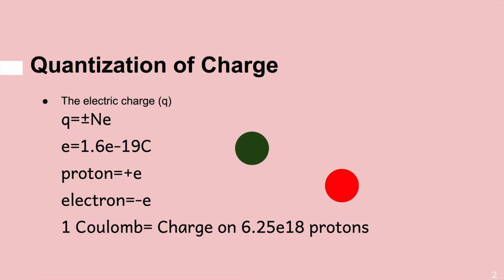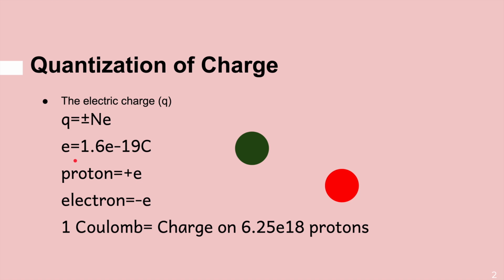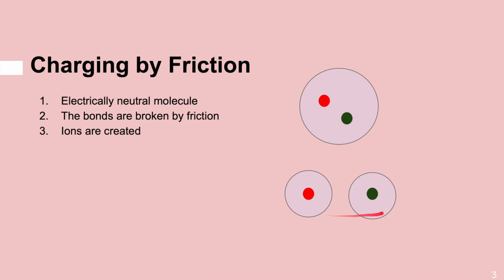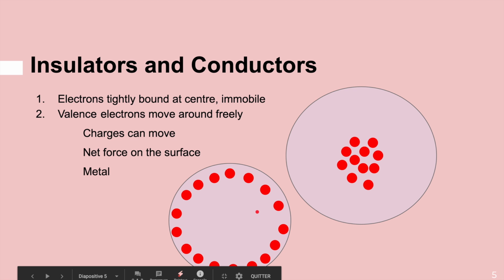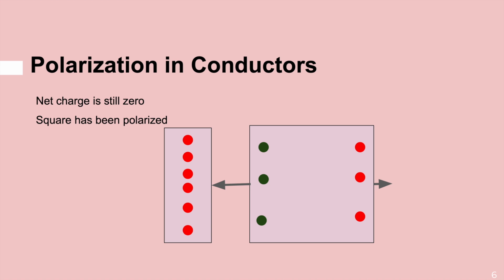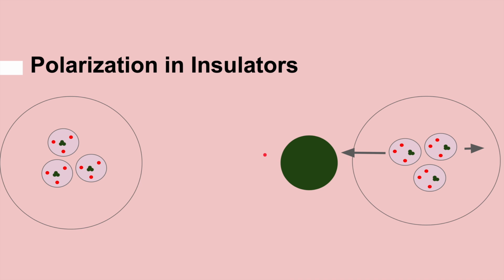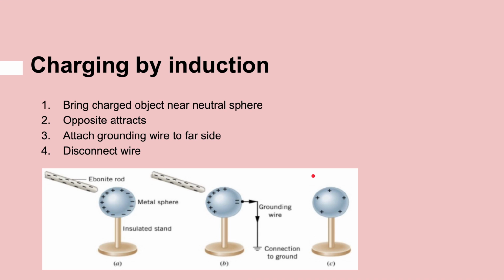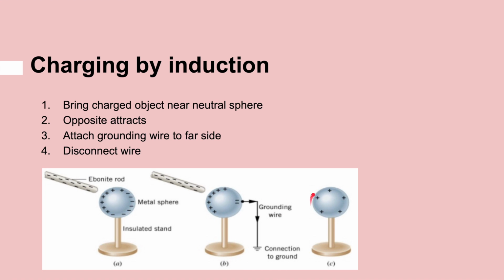Electric Charges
*What an electric charge is
*Charging by friction
*Charging by induction
*Insulators and Conductors